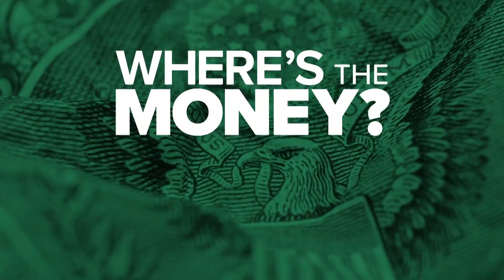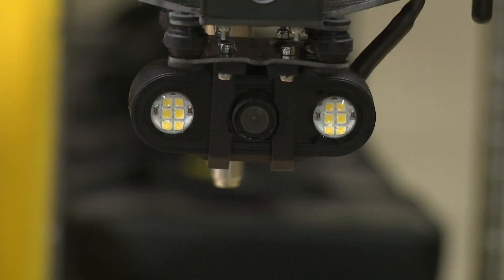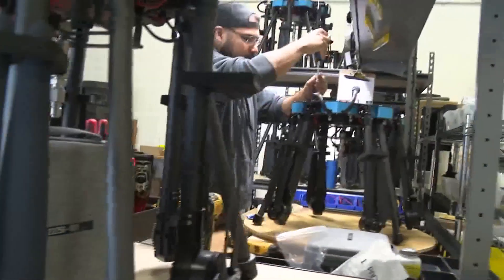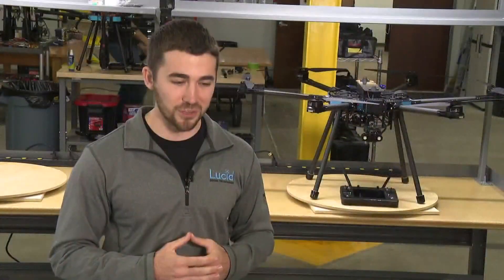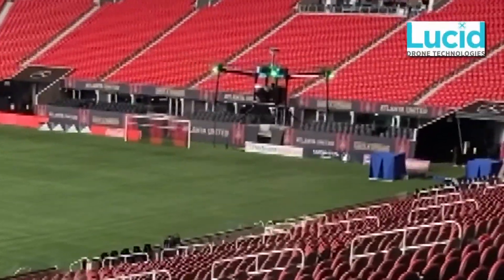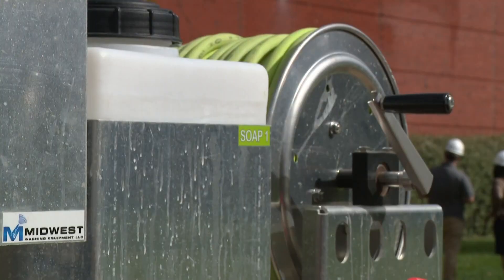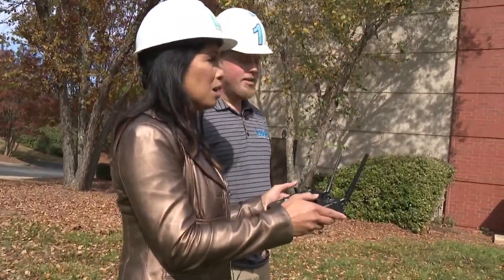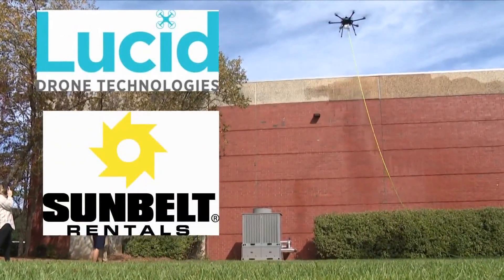Charlotte business cleaning up by using drone tech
The founder of Lucid Drone Technologies, Andrew Ashur, started the company in 2018. He told WCNC Charlotte he started it after seeing window washers on a platform on a windy day.

"It was a pretty windy day, and you saw this platform just get caught in the wind start slamming against the side of the building," Ashur remembered. "And you saw these window washers hanging onto the rails for dear life. And I remember just thinking to myself, how could we find a way to leverage technology to make this a safer, more efficient job?"

An economics and Spanish major at Davidson College at the time, Ashur started learning how to build an industrial drone.

"[It] could physically affect the world around it by doing some kind of productive, labor intensive type of task, like cleaning," he said.

At the height of the pandemic, the facility team at Mercedes-Benz Stadium in Atlanta heard about the company.